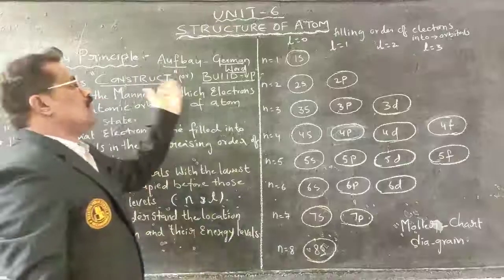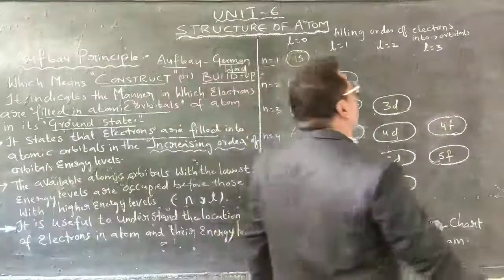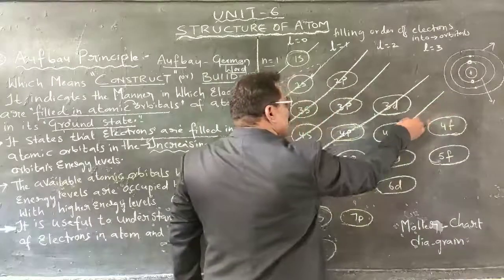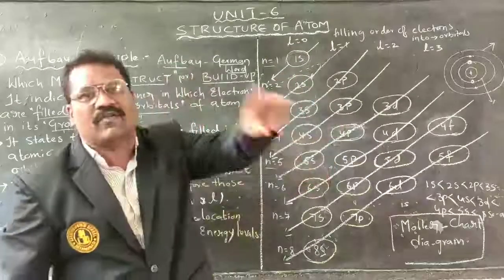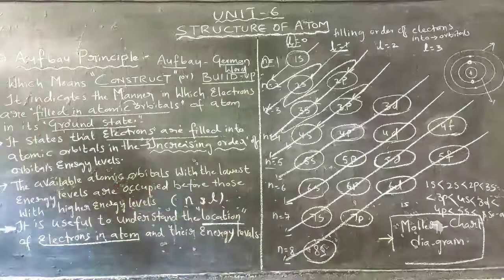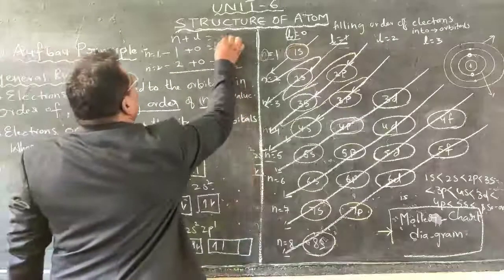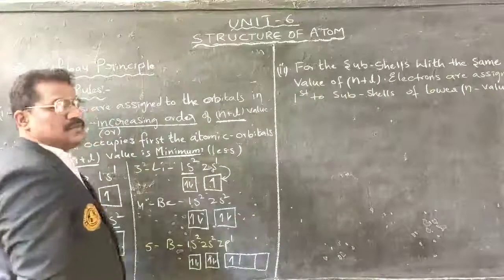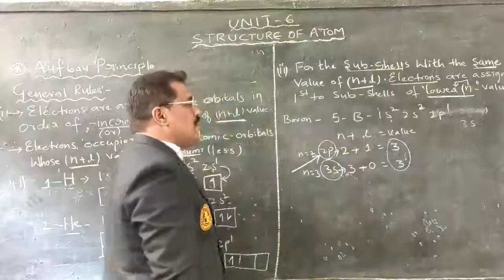STRUCTURE OF THE ATOM AUFBAU PRINCIPLE | CLASS -10 | KAKATIYA PUBLIC SCHOOL NZB |PARDHASARADHI SIR